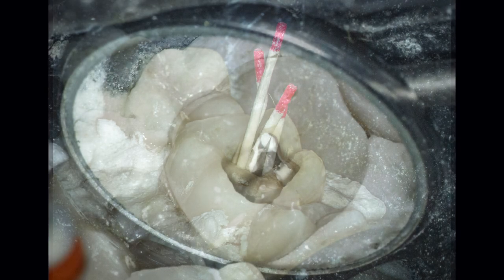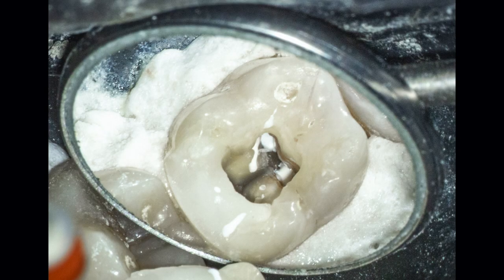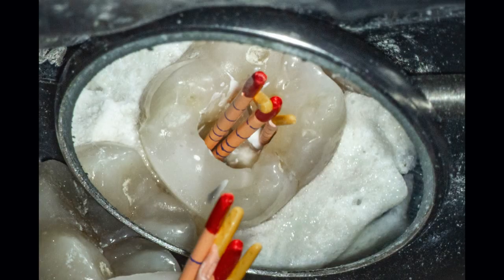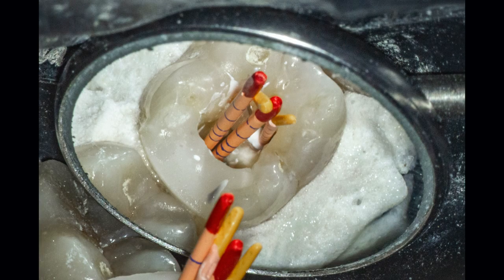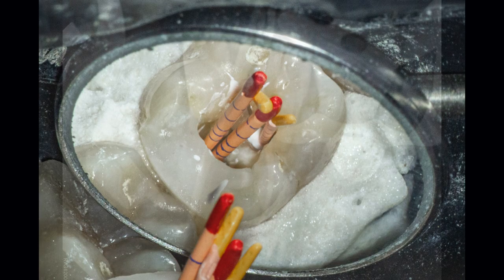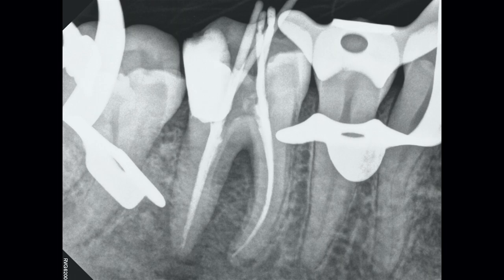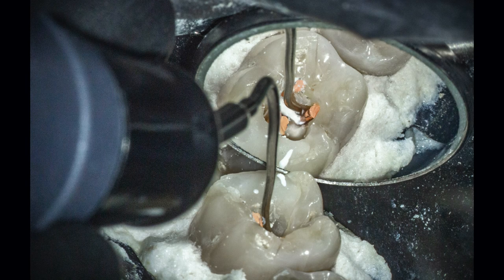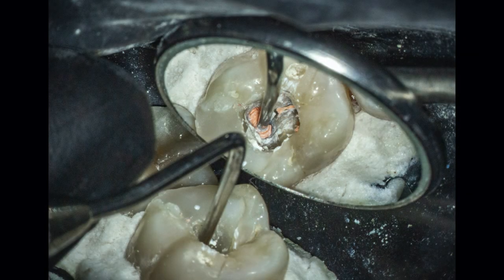Carious Pulpal Exposure and Necrotic Pulp, William Nudera, Endodontist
In this video, Dr William Nudera discussed the management of a necrotic mandibular first molar with a carious pulpal exposure.